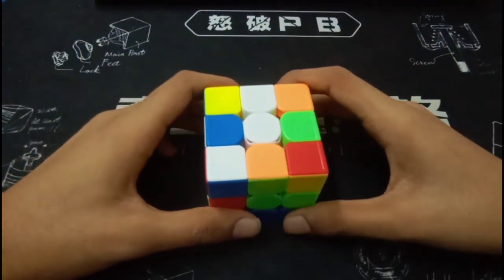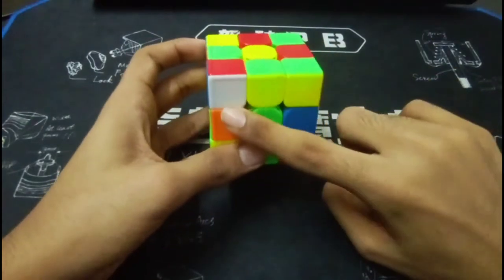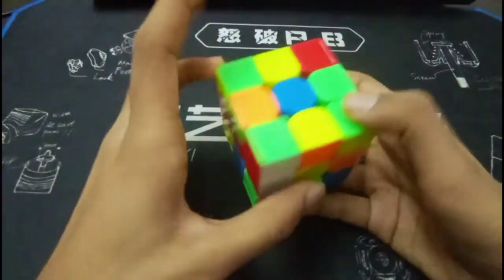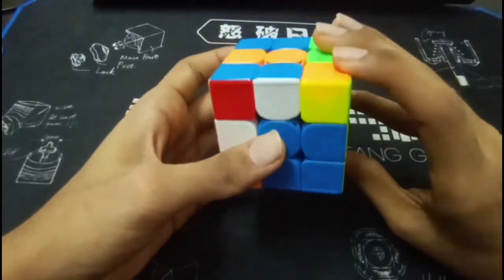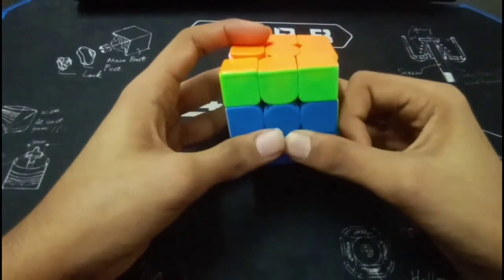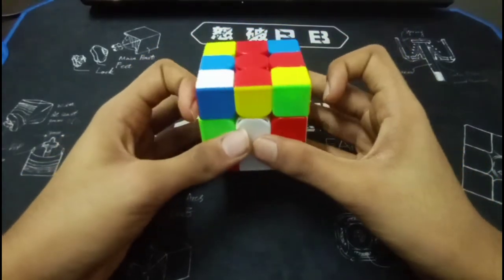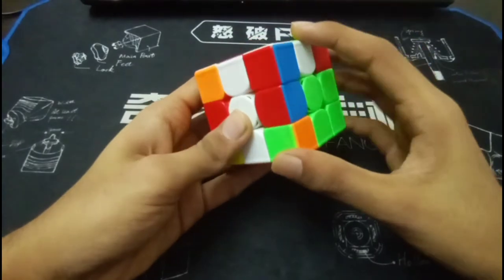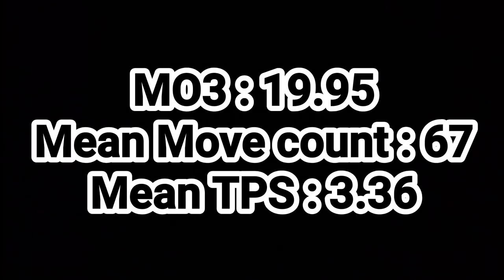Critique : Shreyan Kher (19.95 MO3)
Scarmble 1: D' U2 L' B U' L2 D' B R F U F2 D B' L D' U R' F2 U R B F' R2 B2 F2 D U2 B2 F

Scramble 2: R' D' R2 D' F2 R F2 L2 B D2 U' B L2 B2 U' R' B L2 U2 B2 R' D2 L R D' U' R2 D R2 D

Scramble 3: R' F R B2 F' U' R2 D2 L2 U2 R2 D F2 U' L' F L R' U B2 F D' U2 R2 B F2 D' B' U2 R2

If you don't know and want to learn how to solve the Rubik's cube, follow this link:

I am a SUB 12 Speedcuber and I do solve critiques on Fiverr.